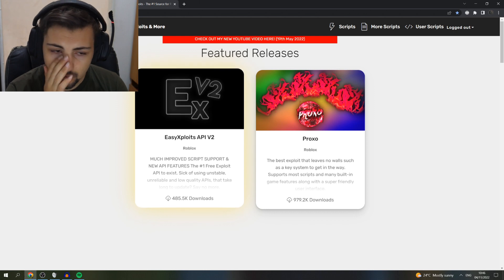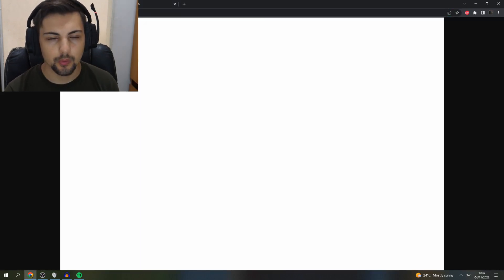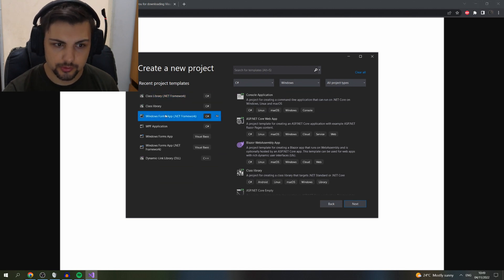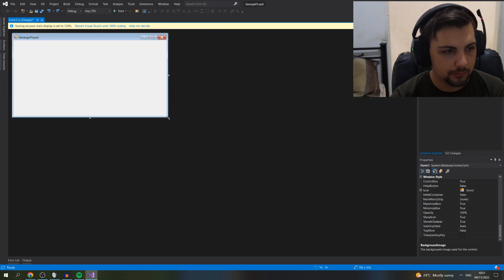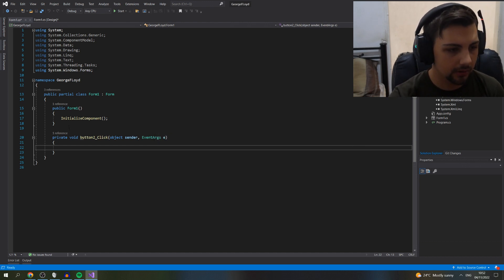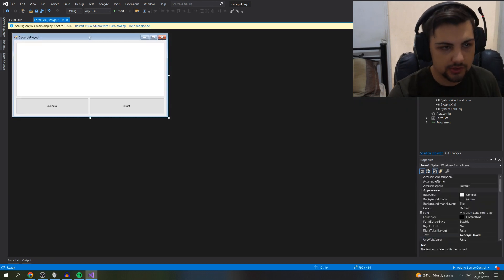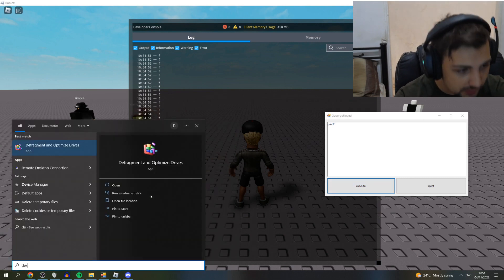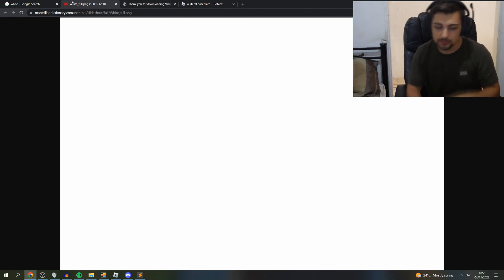How To Make a Roblox *EXPLOIT* in 2023!!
IMPORTANT!! EasyXploits is safe to use despite what Windows or Anti-Virus software tells you. Due to the nature of how the software works, it attacks Roblox's vulnerabilities, and protections assume it could also attack your computer. But it does NOT!

EasyXploits is completely FREE. Don't let anyone charge you for it, the only form of "payment" is the advertisements. The ones on the FileDM installer are optional, and not required!

Visual Studio: Google IT for the latest as done in the video!

Above all thank you for choosing EasyXploits / API!